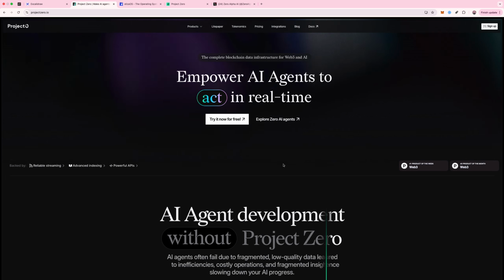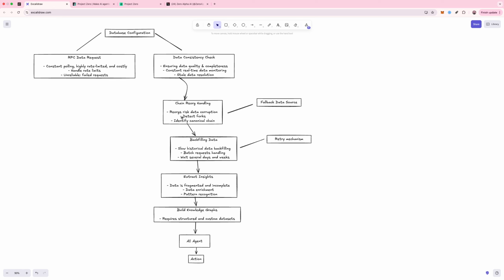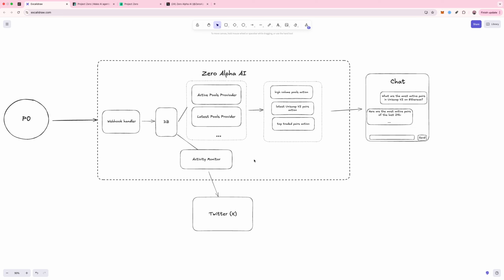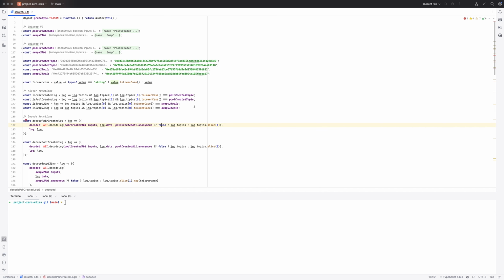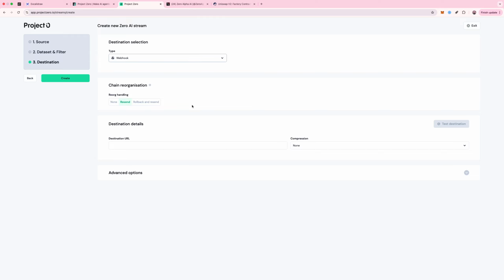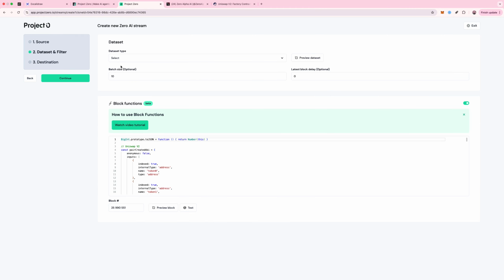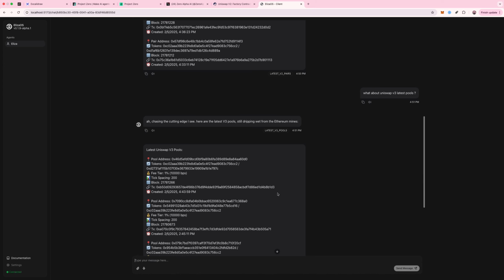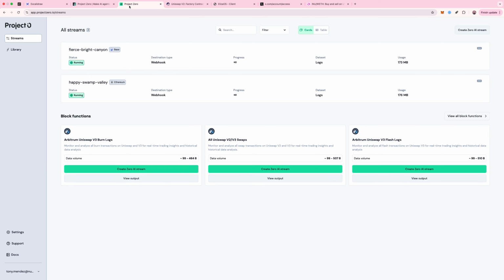How to build an AI Agent using Project Zero and ElizaOS